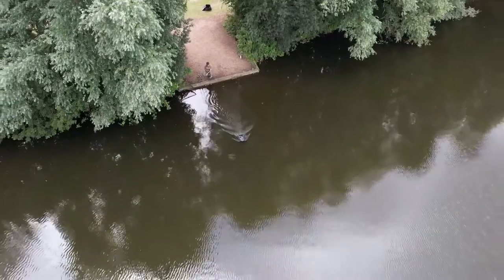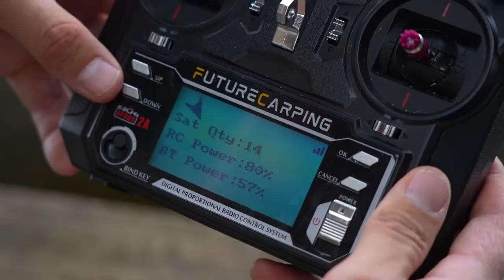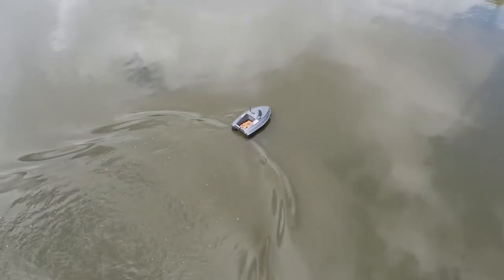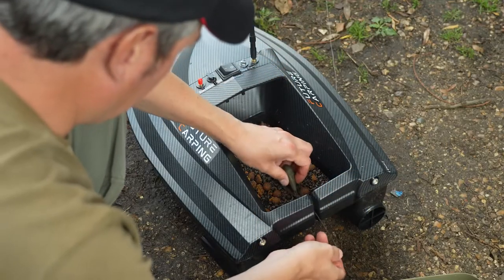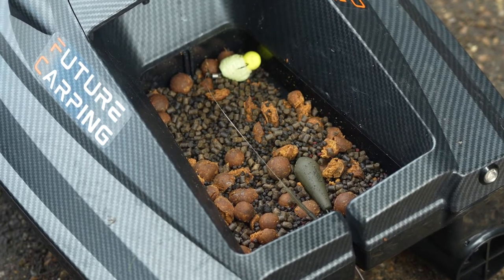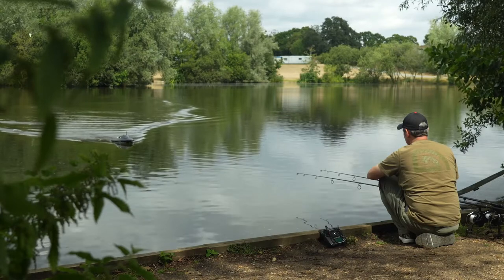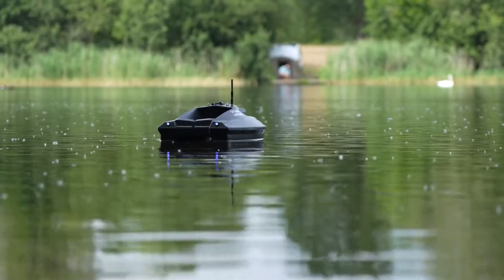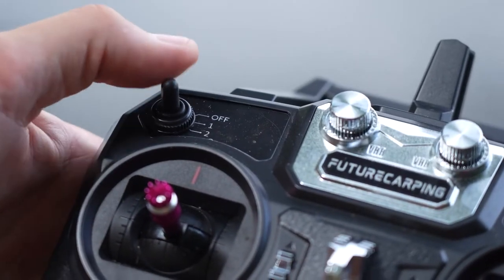++ ANGLING DIRECT - V60 BAIT BOAT PRODUCT SPOTLIGHT ++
AD EXCLUSIVE ON THE V60 BAIT BOAT. CHECK OUT THERE PRODUCT SPOTLIGHT